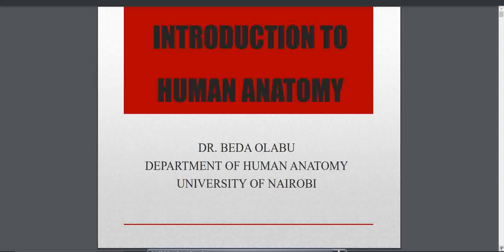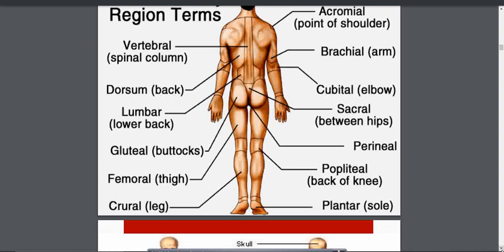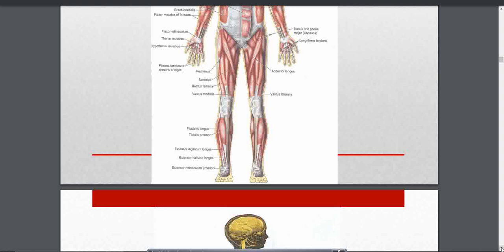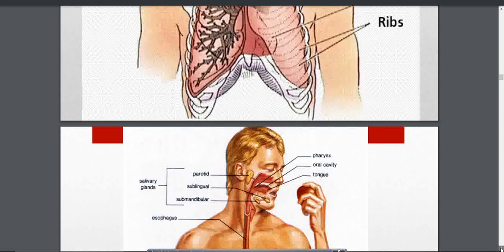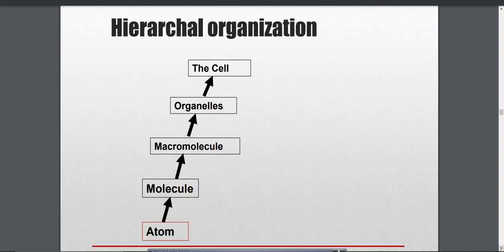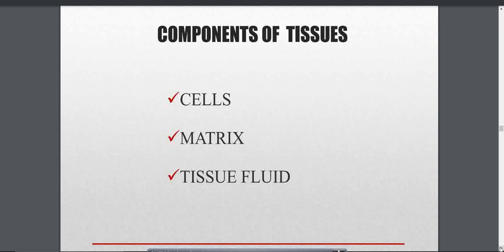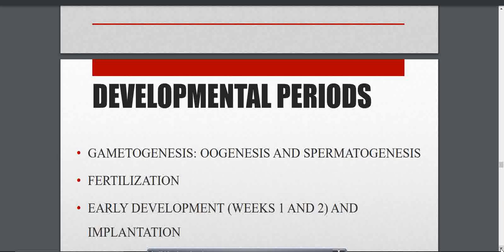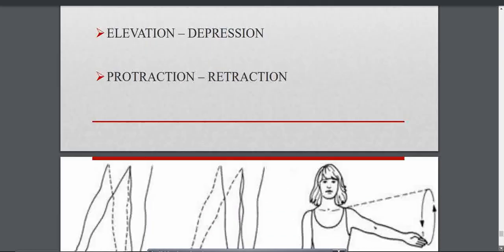INTRODUCTION TO HUMAN ANATOMY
KRCHN AND CMS AND MBCHB AND OTM